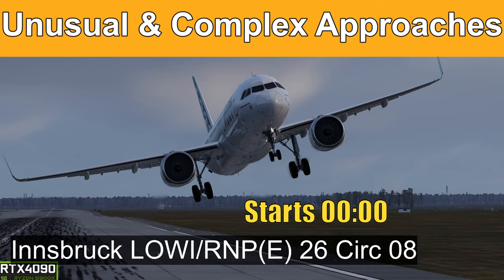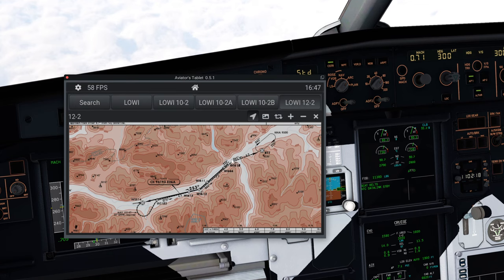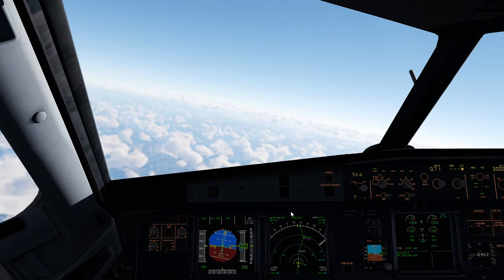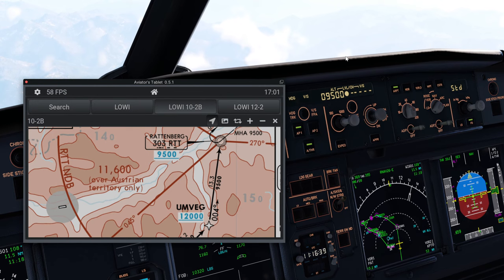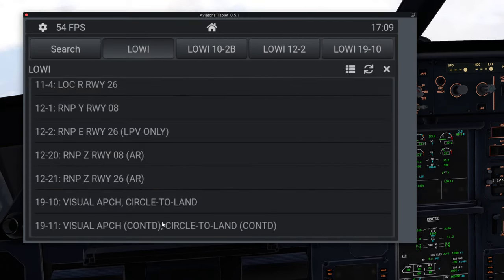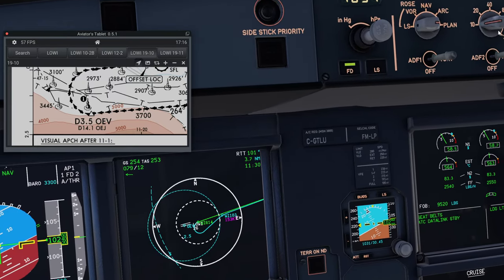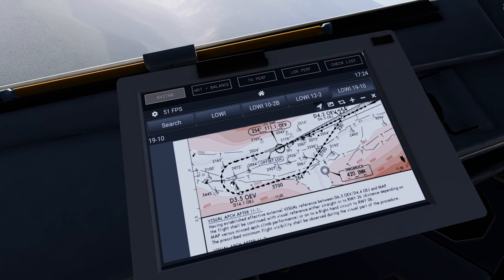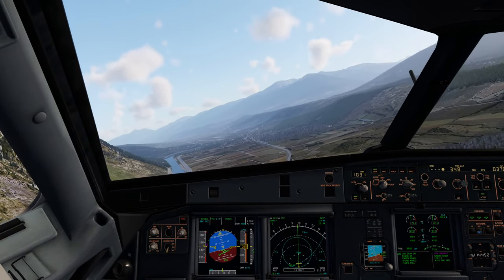Unusual & Complex Approaches - LOWI (Innsbruck) RNP E for Rw24 Circle 08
A Simmers guide from the Airway - STAR - Approach - Circle
Includes LPV, A321 & Xplane - can be flown in ANY aircraft/Sim (RNP capable A/C)